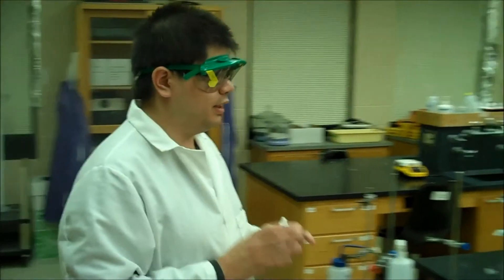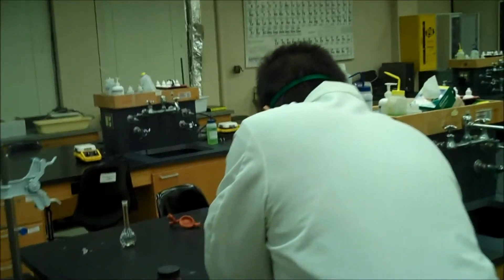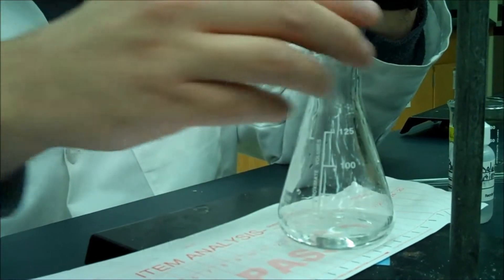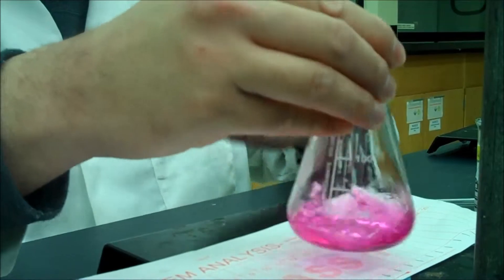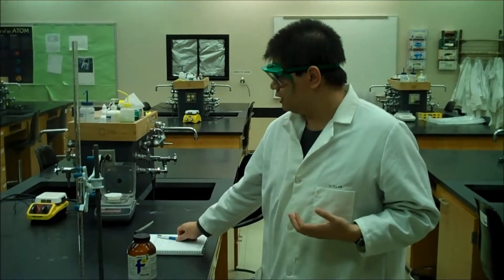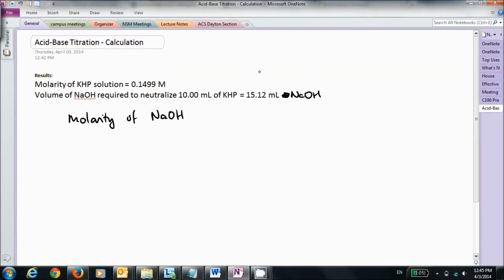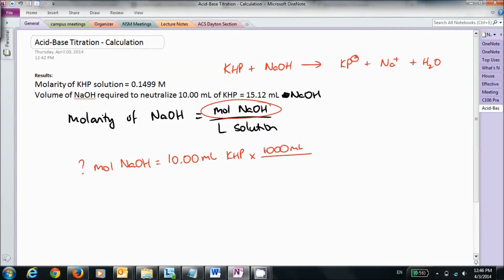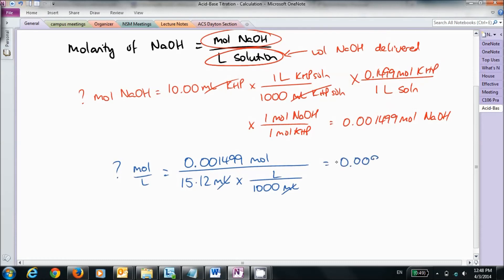Titration - Demonstration, Overview and Example Calculation